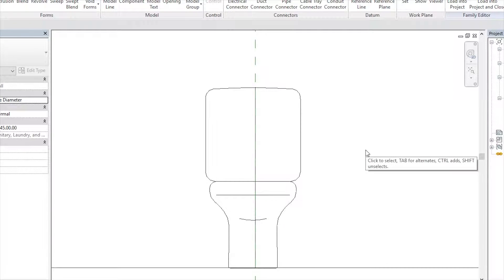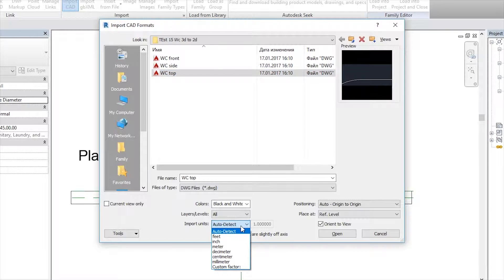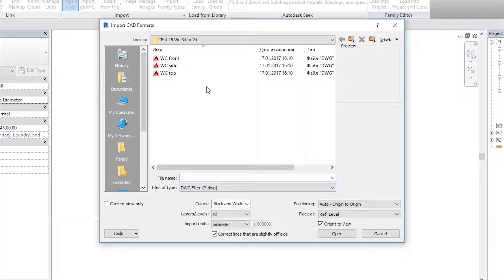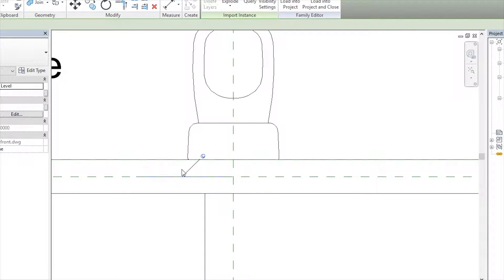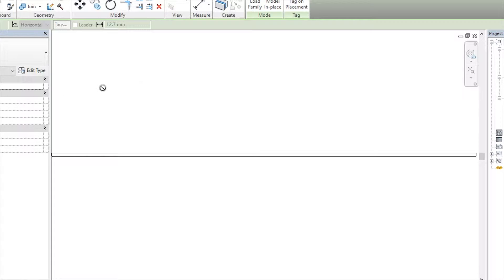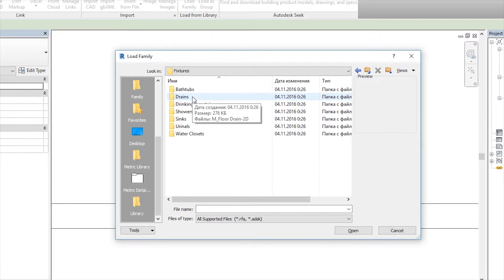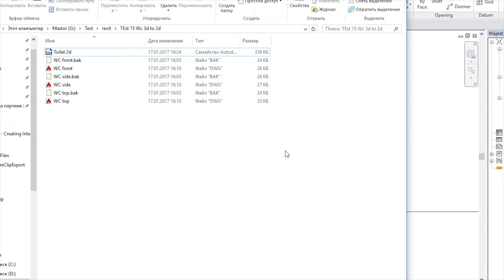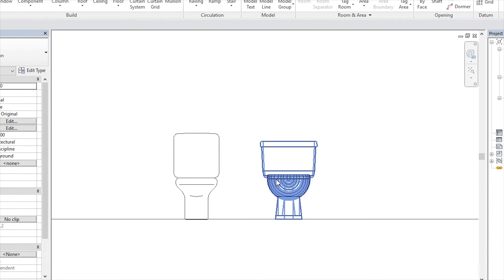Learn Revit in 5 minutes: Reviewing 2d and 3d families #3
In this movie we will look how to do your basic families more light. I'll show how you can use your 2d autocad blocks in Revit.

And Don't forget give like 👍 for this